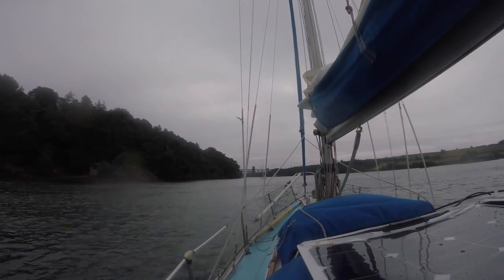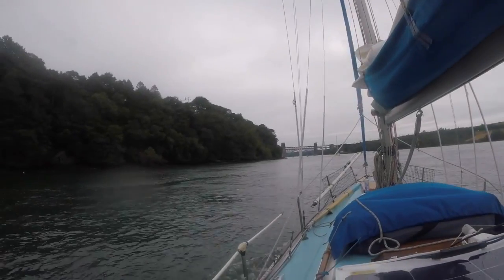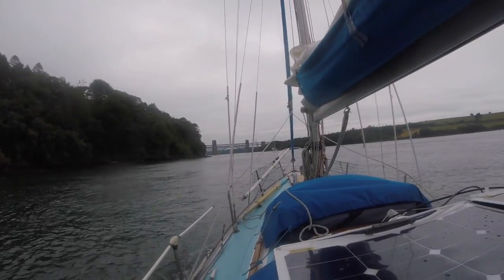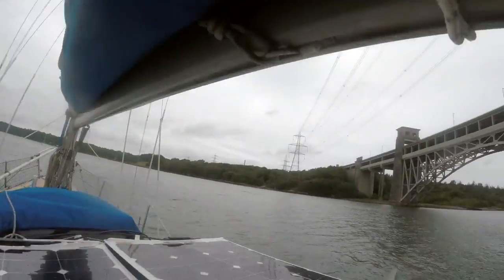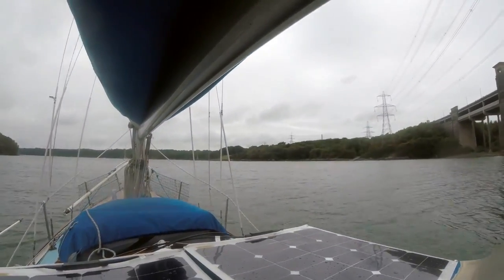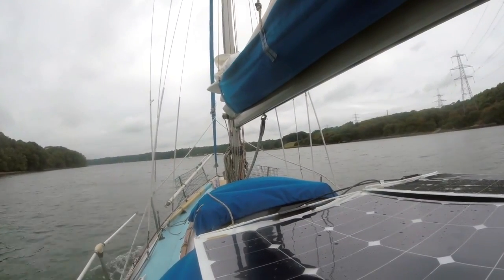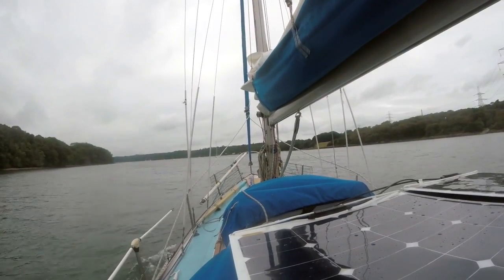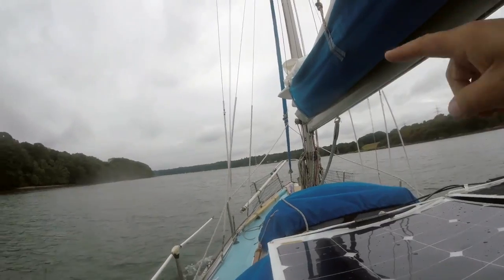2018 Twister Draig Y Mor #2 Swellies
Maryport to Falmouth swellies